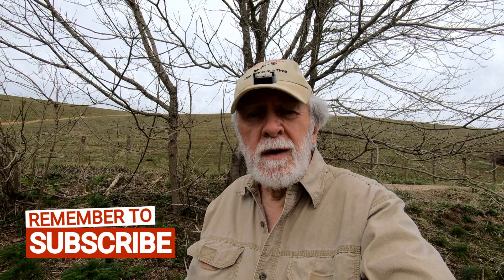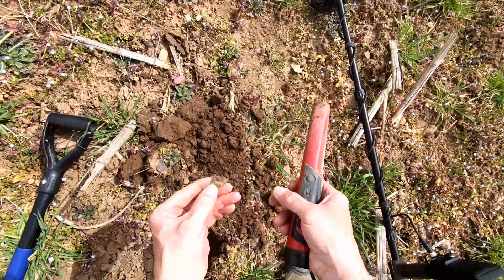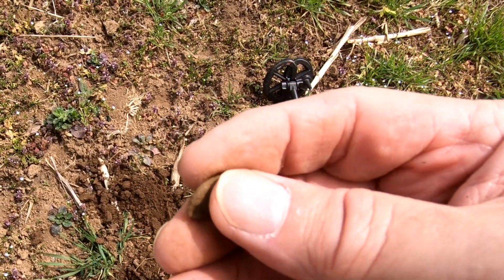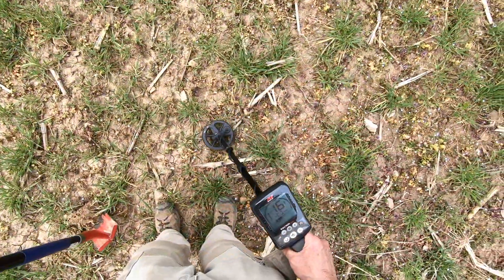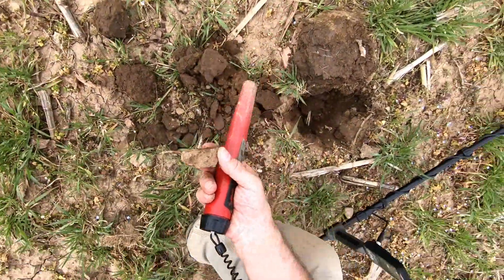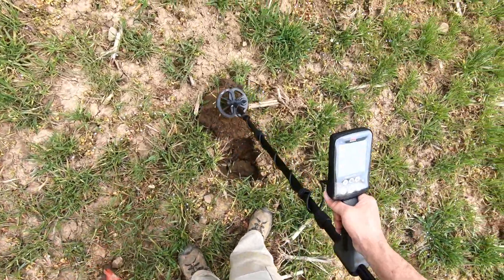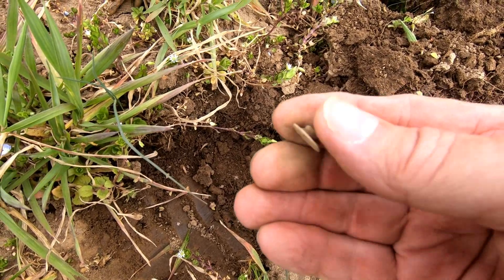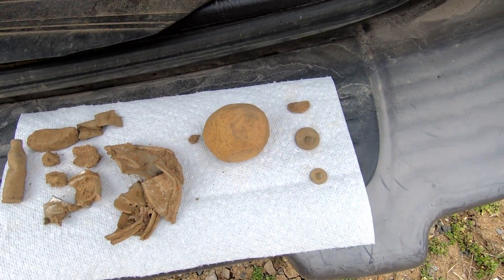Minelab Equinox 800 - Only a Rock and Maybe More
Join me on a very short historical journey back to the Button Field. I was swinging the Minelab Equinox 800 using the 6" coil.

My knees were really hurting so I didn't get to detect very long. But I did manage to make a few finds. Sometimes the best find is on top of the ground.

I hope you enjoy the video; be sure to watch it to the end as it's not very long.

“Saving Local History is always a worthwhile endeavor.”